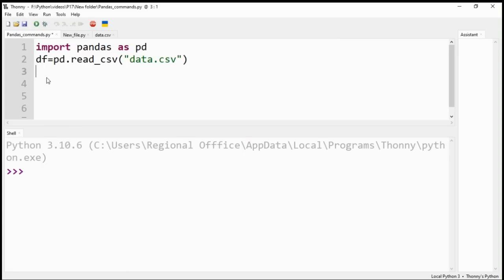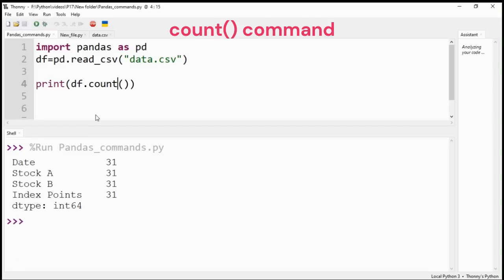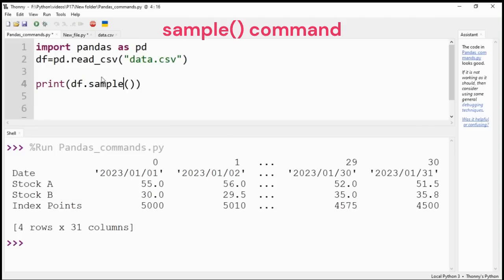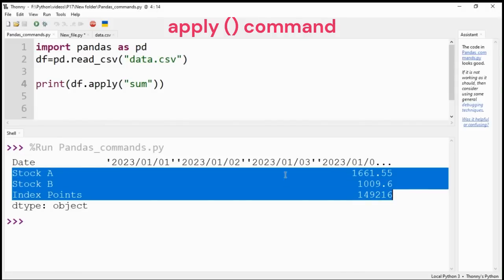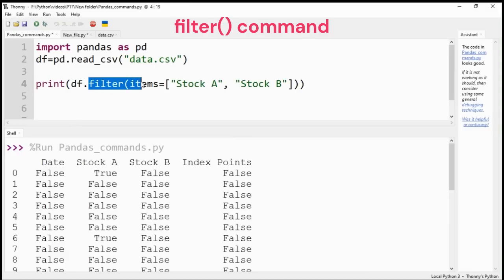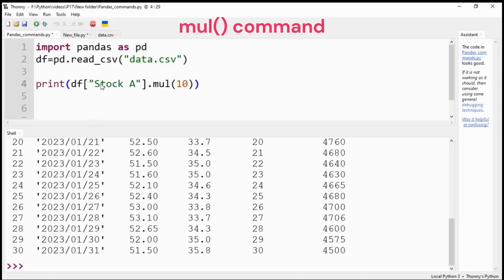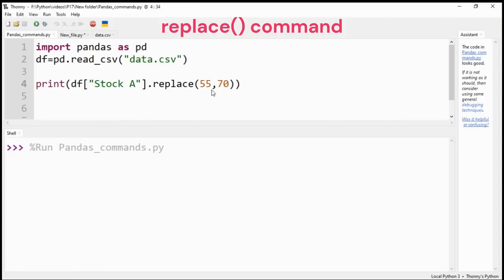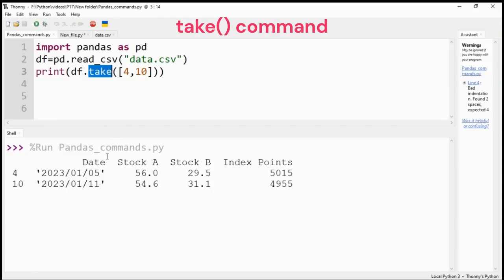Python Tutorial for Beginners 17 | Pandas Useful Commands for Data Science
Visual Cheat sheet on Pandas Commands.
Python programming tutorials for Beginners. A series of lectures on python language.
17th Lecture of Python Tutorial Series.

User-friendly approach is used to describe different concepts of Python. Python language is one of the favourite languages of the world. It is very easy to learn due to it's English-like-syntax. Python is one of the leading language being used in Artificial intelligence, machine learning, web development, software development and many areas.